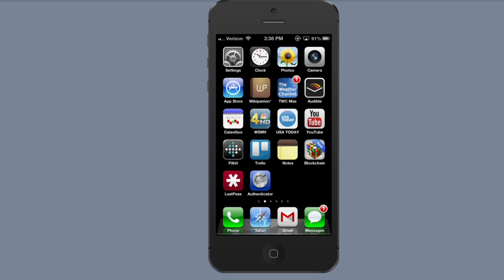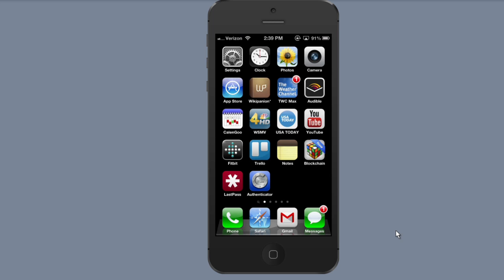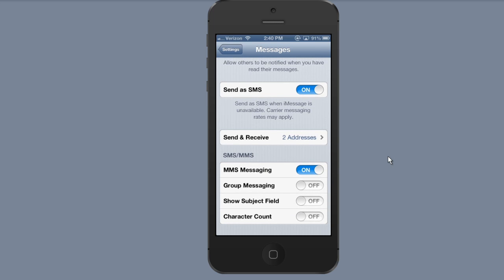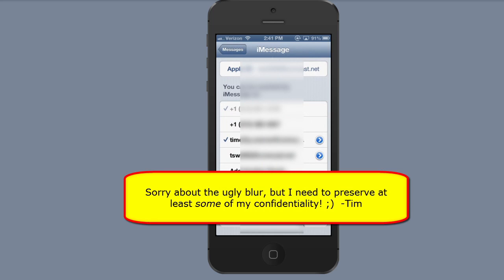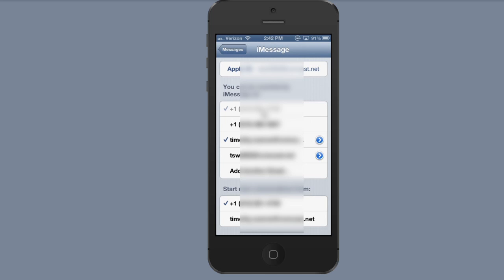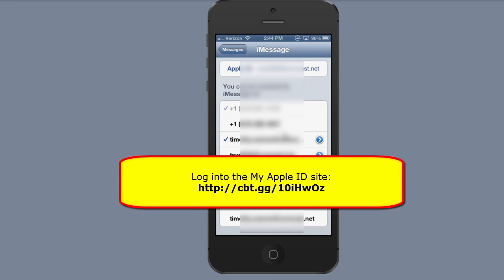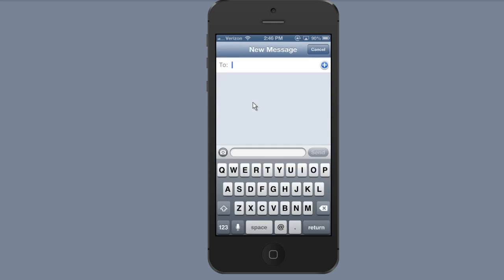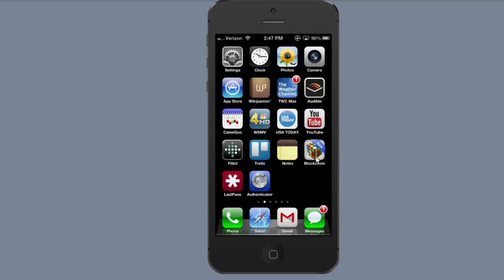MicroNugget: How to Master iMessage on Your iDevice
In this video, Tim Warner covers iMessage from Apple. For iPhone users, one of the most important applications you can understand is iMessage. Despite what a lot of people think, it's not the same thing as your carrier-based messaging platform.

iMessage is Apple’s version of carrier-based text messaging. That difference is important — carrier-based messages are serviced by your carrier (AT&T, Verizon, etc.) and Apple iMessages are serviced by the Apple network servers.

Apple iMessages function like Multimedia Messages (MMS), but since they’re carried over Apple’s network, you're not charged for them. Your carrier will bill you for SMSs and MMSs, but not iMessages.

Configuring iMessages can help make sure you send and receive multimedia to and from other Apple users. You can also instruct the messages about how to reach you if your phone is unreachable by iMessage servers.

Open up your iPhone, head into Settings, navigate to Messages and follow along with Tim as he explains the configuration settings and how altering them can affect your messaging experience.